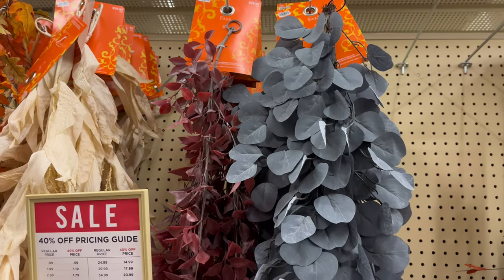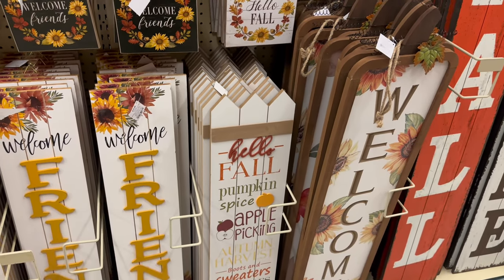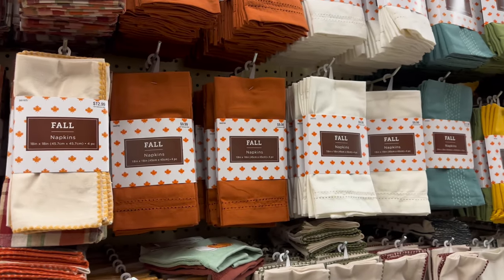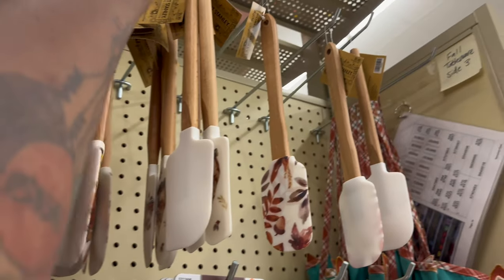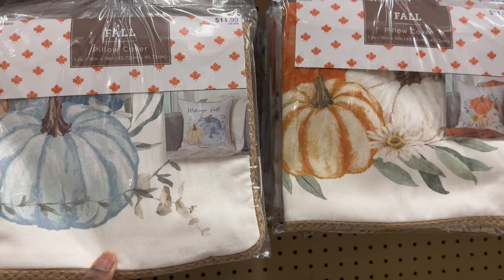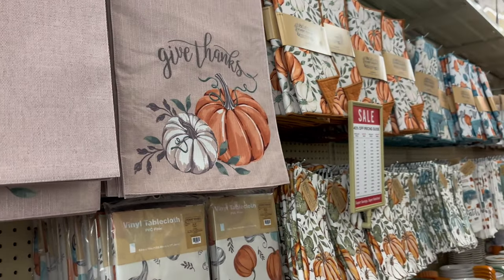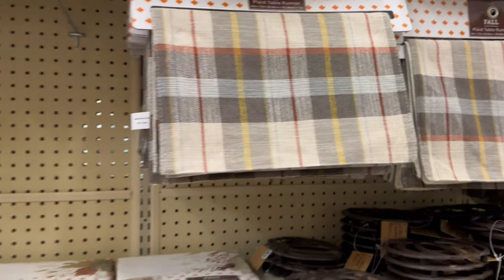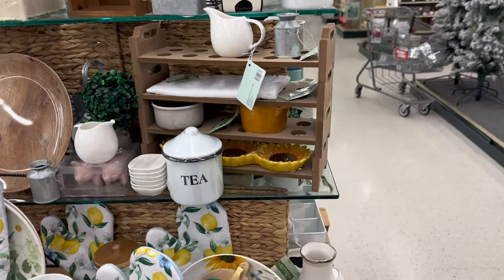HOBBY LOBBY 🛍 BROWSE WITH ME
About Me_
Hi everyone! My name is Felicia, i am a stay at home mom vlogger of 5 kids including 2 sets of twins. I have a large family of 7 that keeps me busy 24/7 . I do day in the life vlogs, cook with me, clean with me , shop with me, and get it all done vlogs. Im more like a lifestyle channel as a Louisiana vlogger. Motherhood can be challenging but I love every moment of being a wife & a mom of 5.